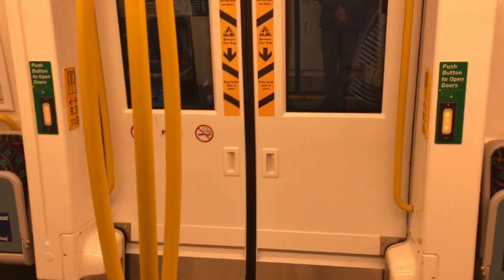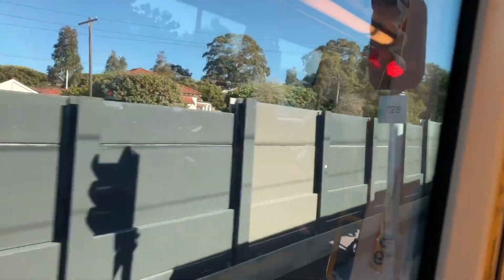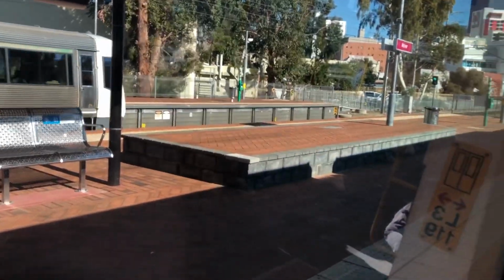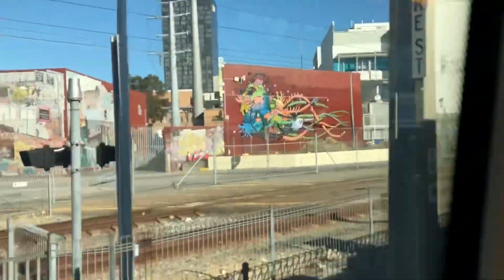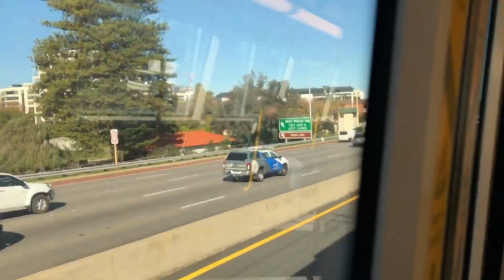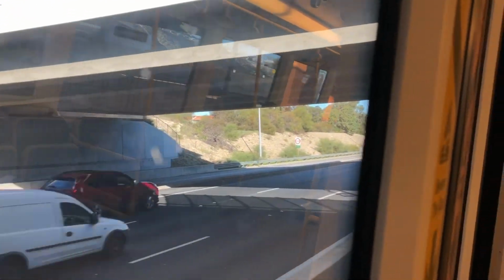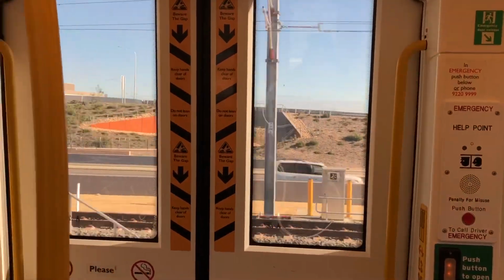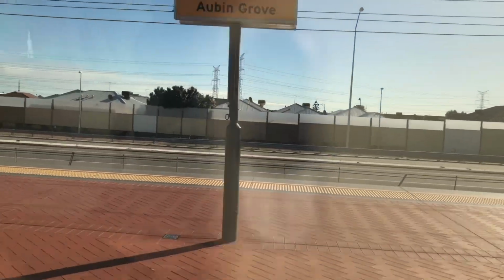[Double As] Vlog: Airport Central to Aubin Grove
Well, here at Airport Central again, but we are dealing with the As this time lol

But seriously have anyone gotten their tickets checked by the same transit officer for 3 times in the same section in 1 day.

Thanks @RollNCapture43 for this request

Train Car/Set: Bombardier and Downer Rail EMU[6119]/(4119/5119)
Line: Airport Line
Section: High Wycombe to Perth (Skipping Bayswater)
Terminus for Train: Claremont

Train Car/Set: Bombardier and Downer Rail EMU[6095]/(4095/5107)
Line: Mandurah Line
Section: Perth to Cockburn Central
Terminus for Train: Cockburn Central

Train Car/Set: Bombardier and Downer Rail EMU[6102]/(4102/5071)
Line: Mandurah Line
Section: Cockburn Central to Aubin Grove
Terminus for Train: Mandurah

[Filmed on 27th June, 2023]